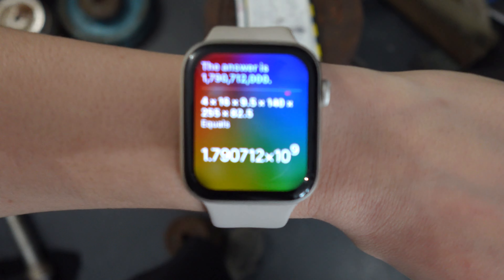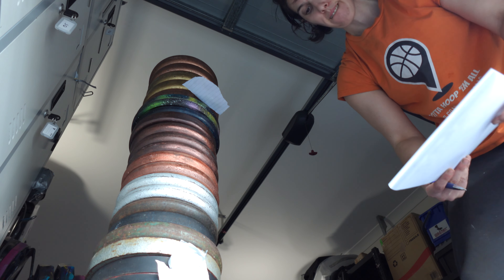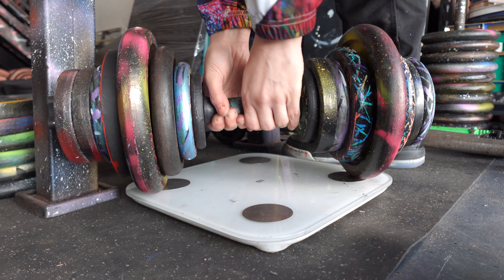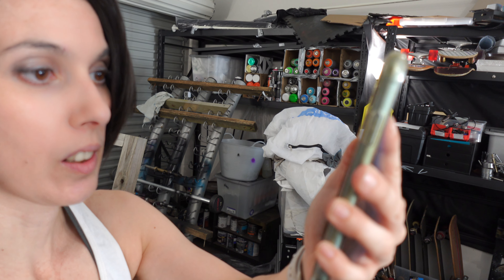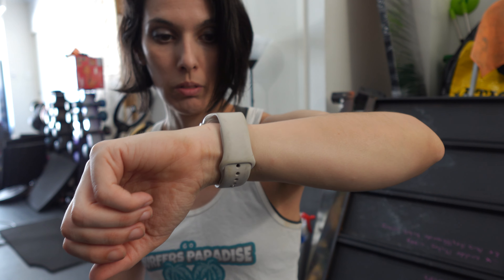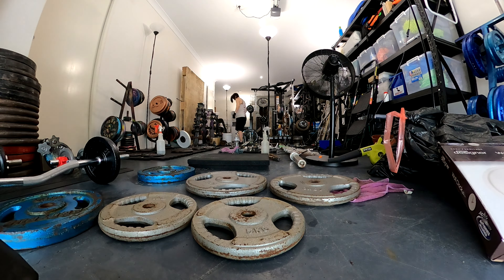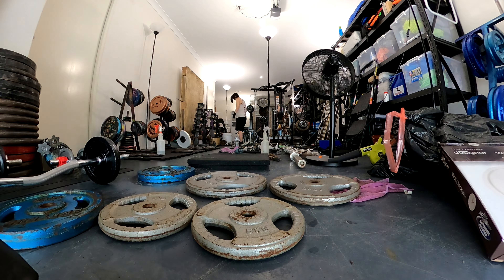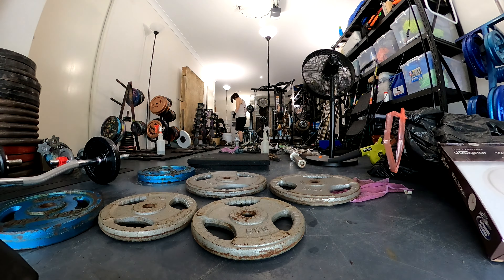Husband saves wife's business with the Apple Watch SE 2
I started collecting, refurbishing and selling second hand GYM equipment and when I found a supplier we had some math issues. Apple watch SE 2 was a gift from my husband to help me add up kilos, pounds, dollars and do all my maths.

Weekly series highlighting what it takes to run a second hand fitness supply business on your own.

It's time to save things from the landfill!
Buy and selling things off Facebook Marketplace.

I refurbish fitness items on the Gold Coast.
Finding gear on Facebook Marketplace just before they go to the rubbish dump!

This is an experiment to find out how easy or how hard making cash off stuff people are throwing out is in Australia. Currently searching through adverts on the Gold Coast Queensland daily has landed me a few very good deals.